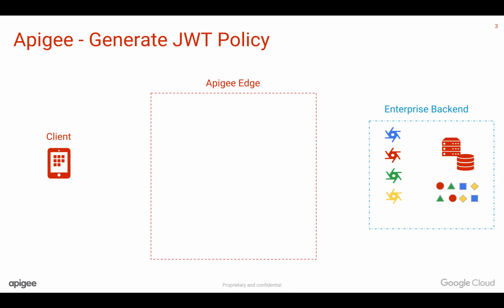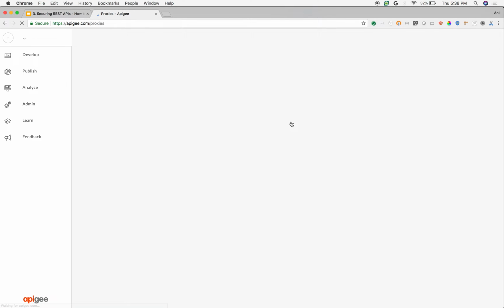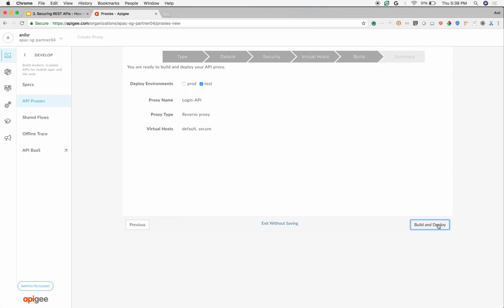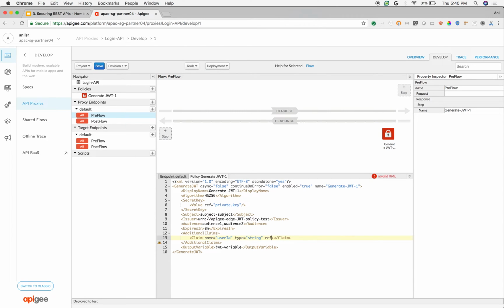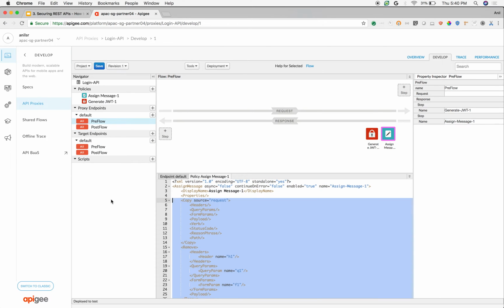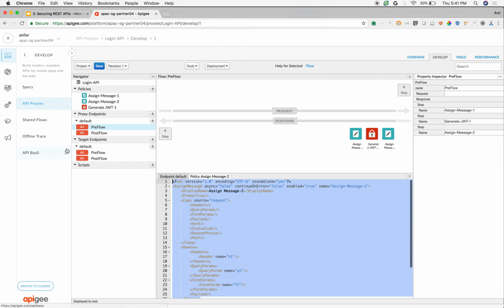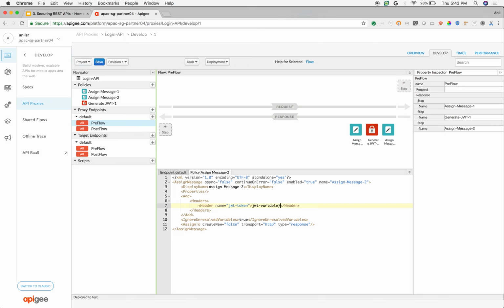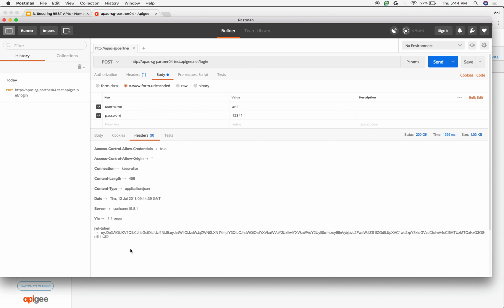Securing REST APIs - How to Generate JWT Token (JSON Web Token) ? - S27E03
In this Apigee Edge 4MV4D, Find out how to Generate JWT Token using Google's Apigee Edge API Management Platform to secure your APIs.